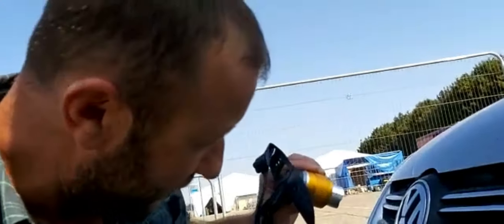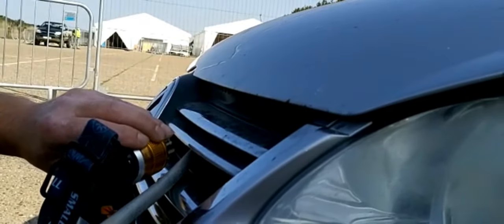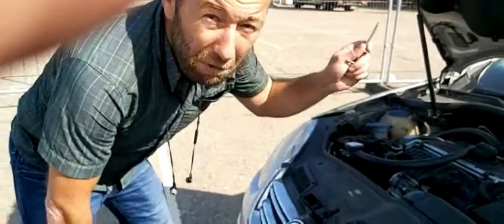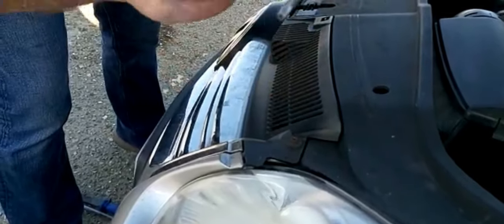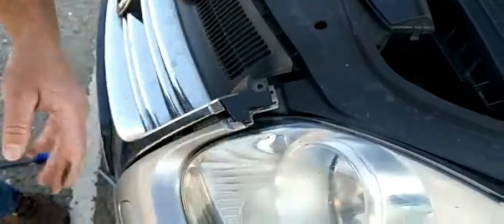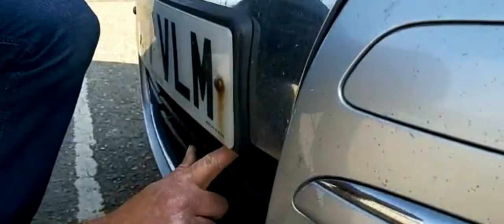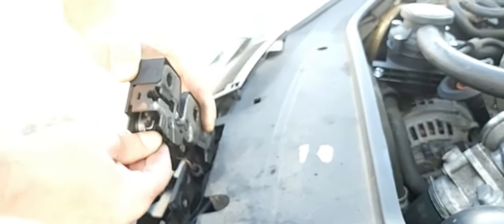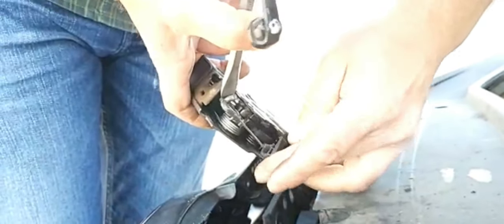How to EASY OPEN Volkswagen Golf Stuck Bonnet 👍 Cum se deschide capota la Volkswagen DIY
My brother made a short movie for us about how to easy open the bonnet for Volkswagen when the cable is snapped. He is having a Golf 5 model but I think is working for more models.
I personally, was opening my peugeot 307 bonnet in the same way 😉
Good luck 👍

Hello we are Daniel and Dad ( Masaro )
We are a family of five Mom, Dad, Daniel and his two big sisters.
We are from Romania and since 2015 we are living in United Kingdom- England. From the wish to combine the new technology with more time spent together like father and son, we decided to start this YouTube channel.

We are starting from scratch so we need your help in everything,  please leave your **COMMENTS** with anything that can help, Thanks 😊🙏